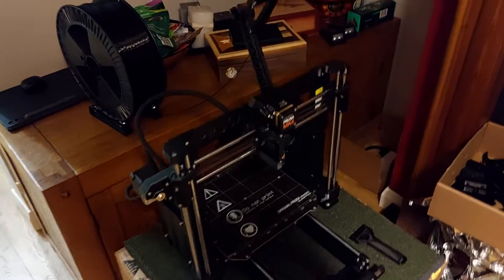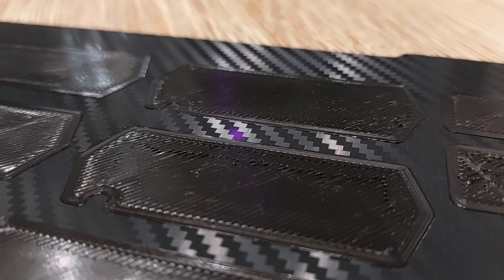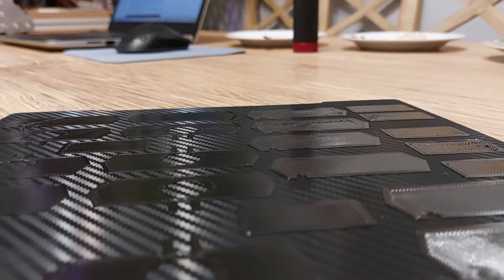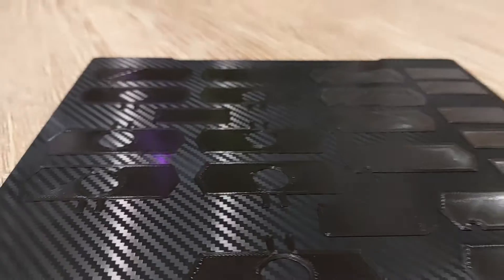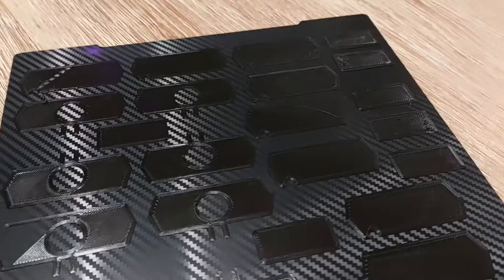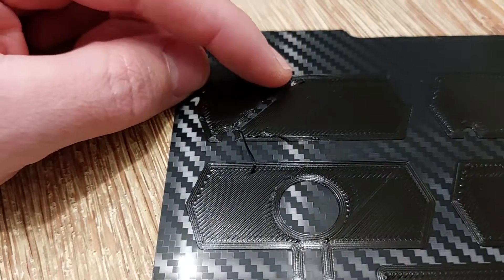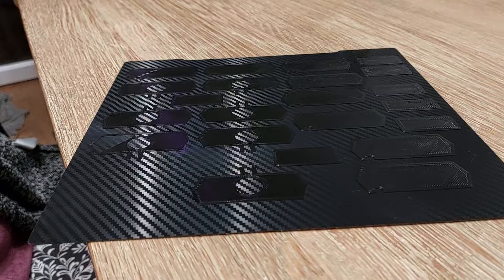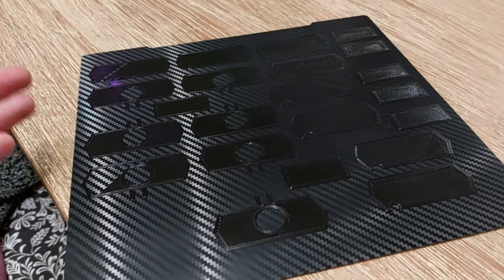Prusa MK4 is here. And well, we have some issues with the "perfect first layer"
We have bought the prusa Mk4 and its ben delivered 2 days ago, fully assembled unit at Prusa factory.
While we do appreciate its speed and really nice print quality, we cannot say that about lack of configurability.

Firstly - you cannot fine tune Z height (it apparently does this autmatically) and the Z height is set FIXED with unknown value.
A quote how they adverties it: "Thanks to the precise Loadcell sensor, MK4 can lay down a perfectly smooth and consistent first layer automatically without any user input."

Secondly: you cannot increase mesh probing points amount. What that mens - when you wish to use custom build plates which a little warped - then you will have troubles like me on the video. There is not enough mesh points taken and therfore - the hills are not compensated due to the fact they were skipped with the probe.

And finally - the support, as long as i do like their support is opne 24/7 i think that they need to train their staff to a highier level. I have tried to explain the support that lowering the first layer nozzle temperature will not make any improvement due to the lack of probbed points and a warped plate - they insisted to do so and waste my and theirs time just to prove they were wrong and i was right.

In general i like the build quiality but it looks like it is not finished product due to firmware inability to do some fine tunnig.

If prusa read this - please do allow users to modify the amount of the mesh points and live tune Z height. Disabling this and only rely on the technology where proved is wrong in my case - its not a good approach.

Going through the troubleshooting i have been asked to use the stock build plate. So i did it. Unfortunately theres something not right, while the stock build plate showed a big improvement in the first layer print - the issue in the top right corner still been been seen and i could still say the material was over extruded in that pleace.

Going forward. We will see what happens.